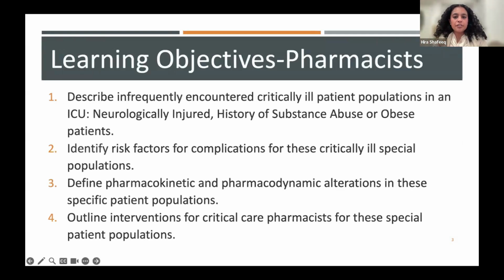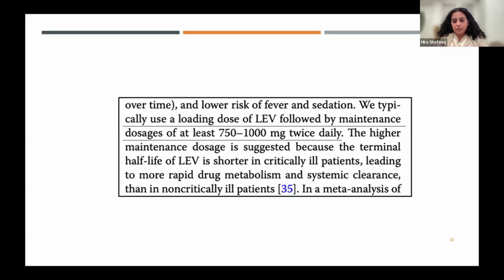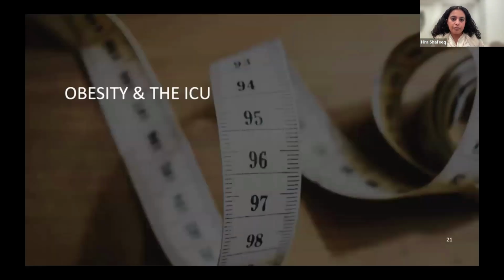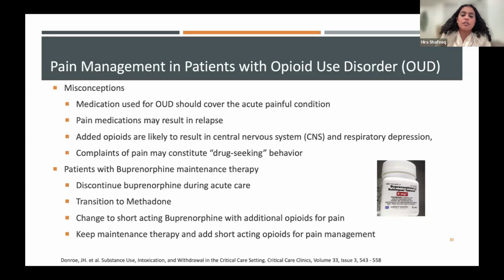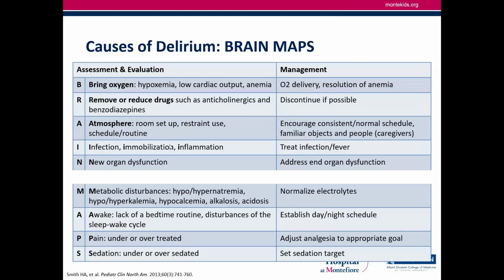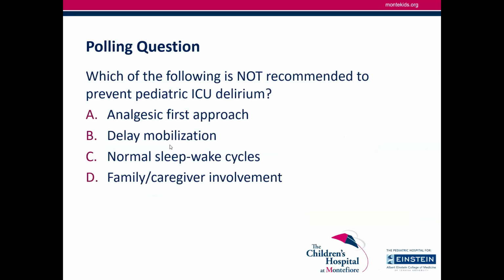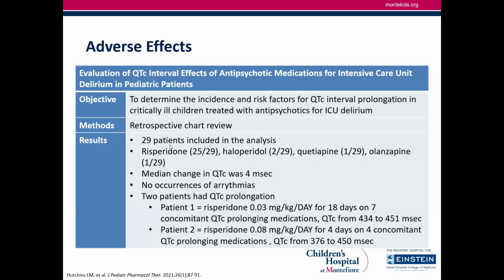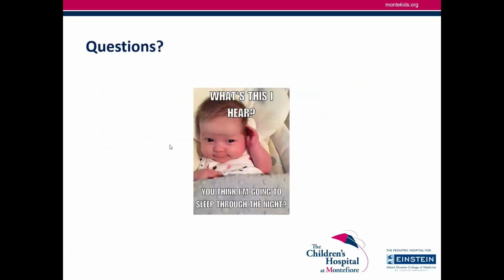NYSCHP Critical Care Miniseries Part 2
Caring for the Critically Ill Special Populations: Neurologically Injured, History of Substance Abuse and Obese Patients
Hira Shafeeq, PharmD, BCPS, BCCCP
Professor
St. John's University

Disassociating Delirium in the Pediatric Intensive Care Unit
Dhara Shah, PharmD, BCPPS
Clinical Pharmacy Manager, Pediatric Critical Care
The Children's Hospital at Montefiore